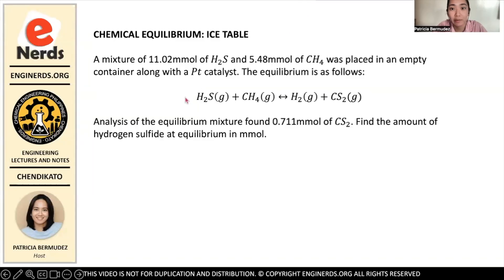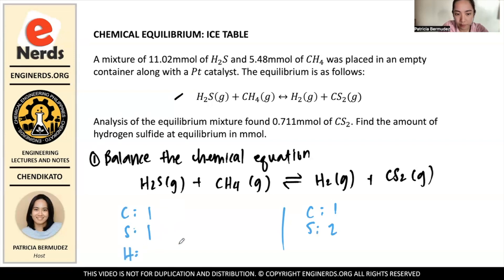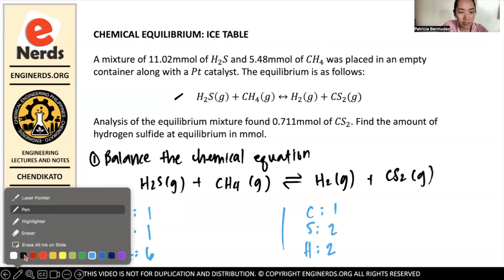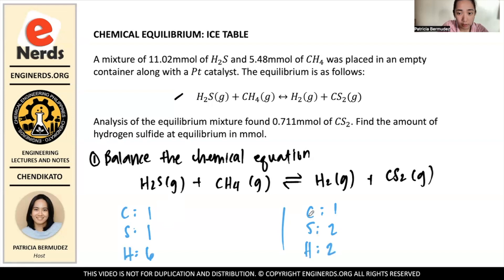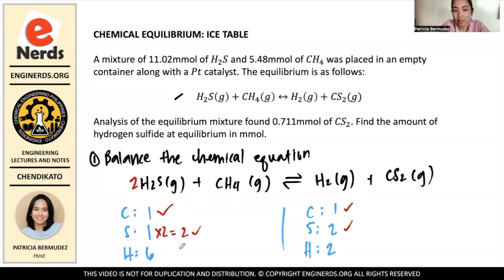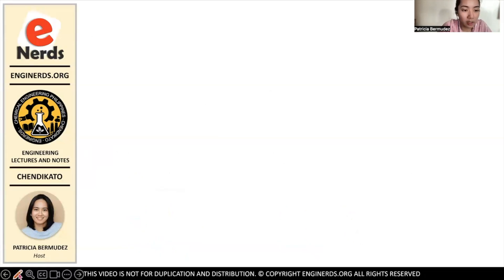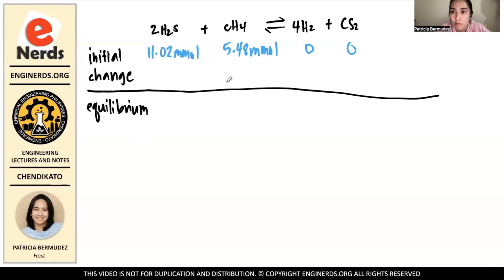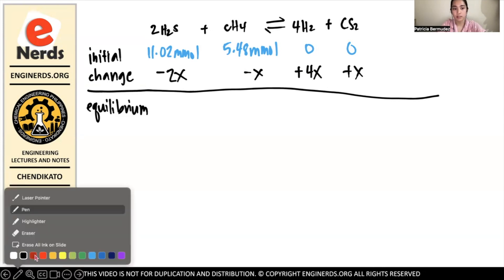CHEMICAL EQUILIBRIUM | ICE TABLE | ENGINEERING THERMODYNAMICS | PHYSICAL CHEMISTRY | ENGINERDS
In continuation of our lecture series in Thermodynamics and Physical Chemistry, we will be discussing the concepts about chemical equilibrium.
We will solve a sample problem to supplement what we have learned on this lecture. In this problem, we will be finding the number of moles of both the products and the reactants in a reversible chemical reaction that has reached chemical equilibrium using the ICE table technique. Language is in mixed English and Filipino / Tagalog.

TOPICS COVERED:
* Thermodynamics
* Separation Processes
* Engineering Mathematics
* College Physics
* STEM topics